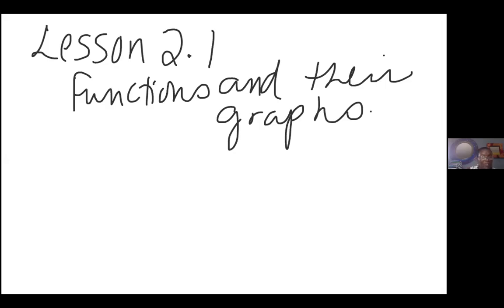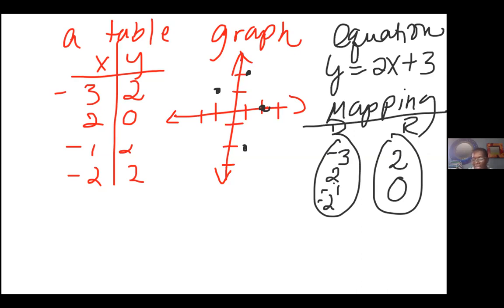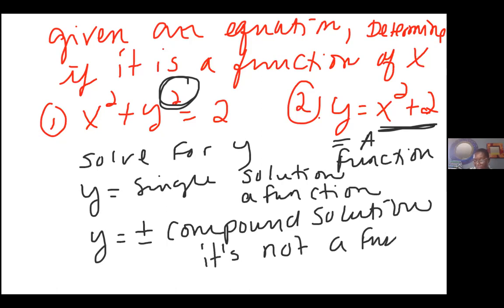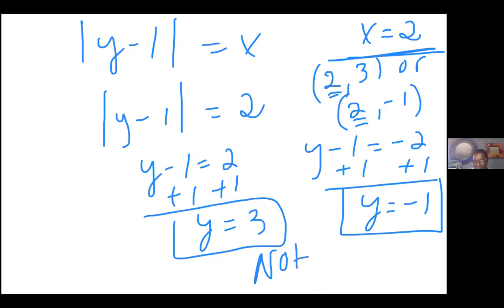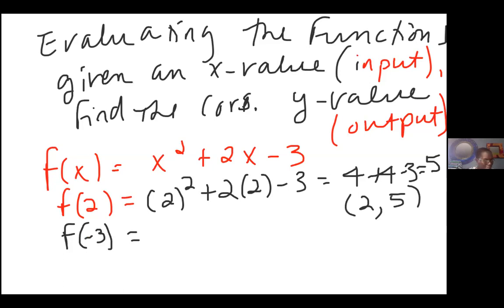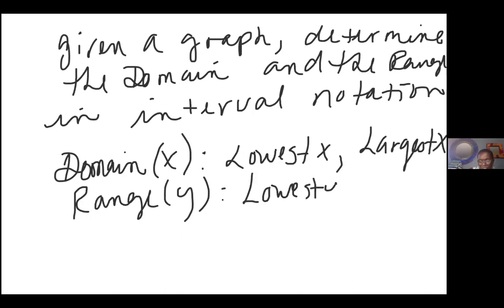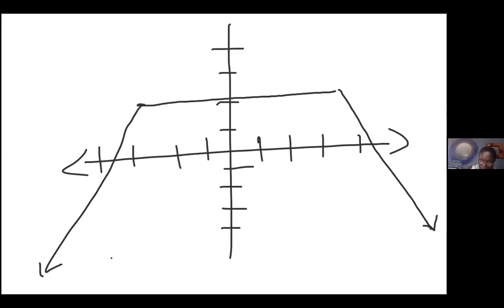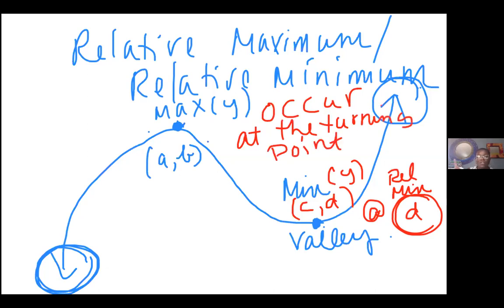MAC1105: FUNCTIONS AND THEIR GRAPHS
ANALYZING FUNCTIONS: MAX AND MIN VALUES, INCREASING, DECREASING, AND CONSTANT INTERVALS,
FINDING THE DOMAIN AND RANGE OF A FUNCTION IN INTERVAL NOTATION
EVALUATING FUNCTIONS